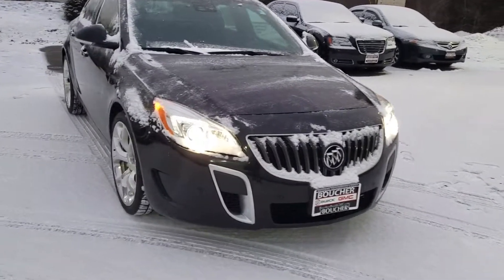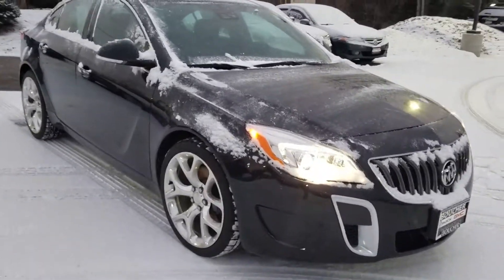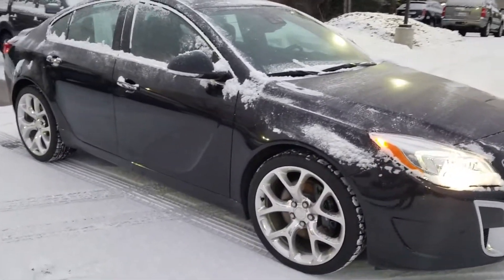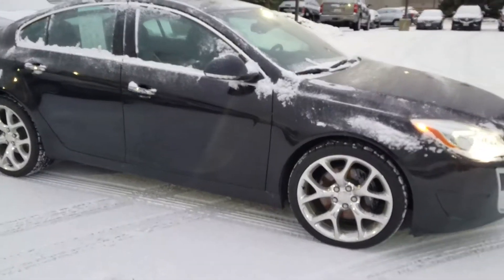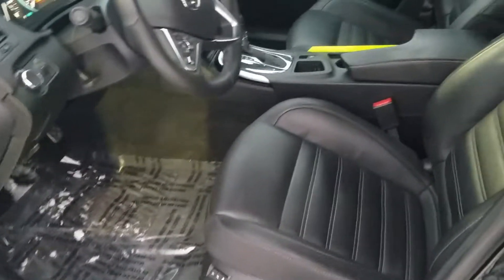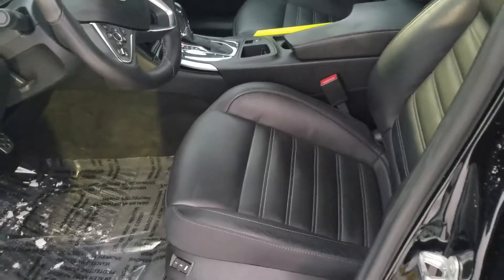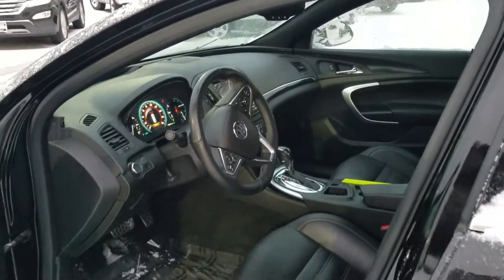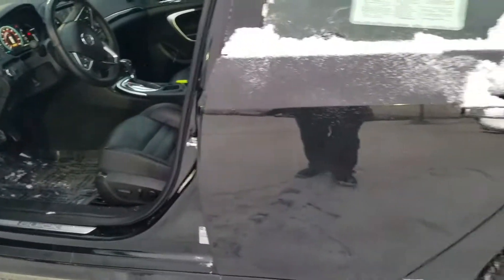2014 Buick Regal GS For Johnathan